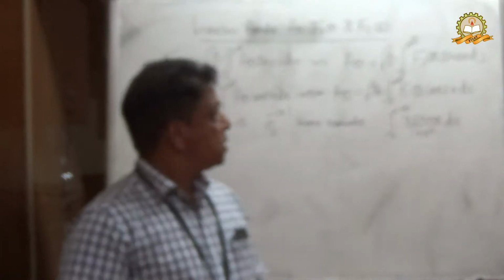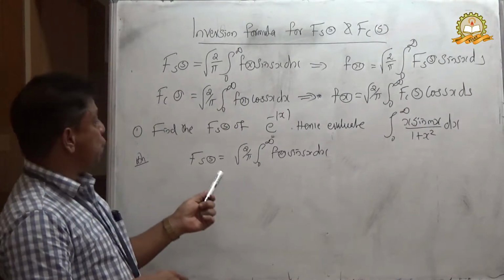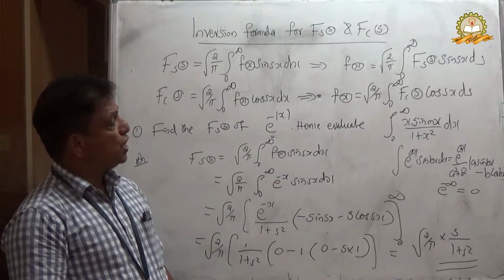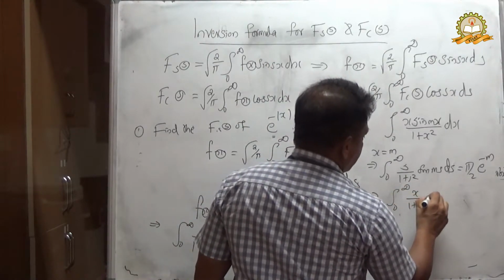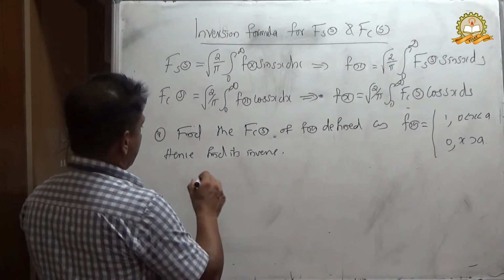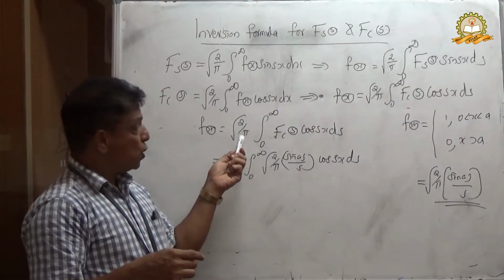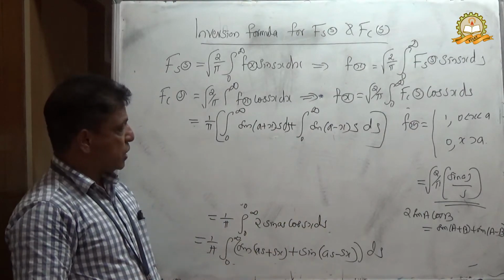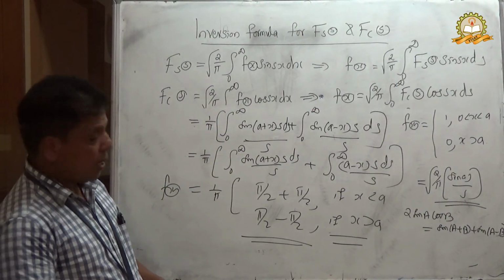Inversion Formula for Fourier Sine Transform & Fourier Cosine Transform